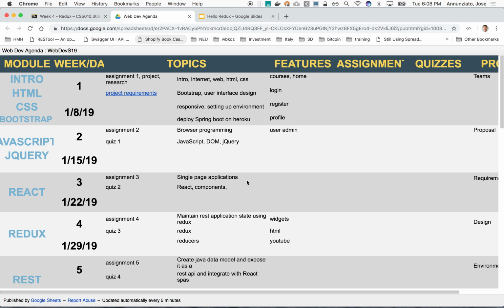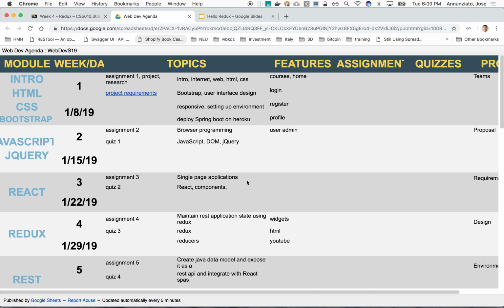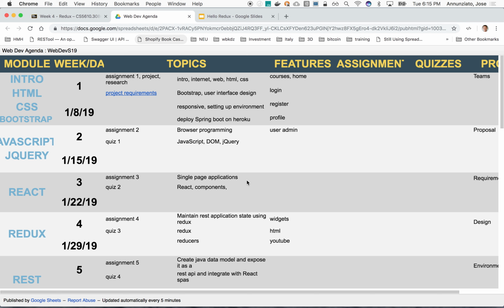W4 1 agenda